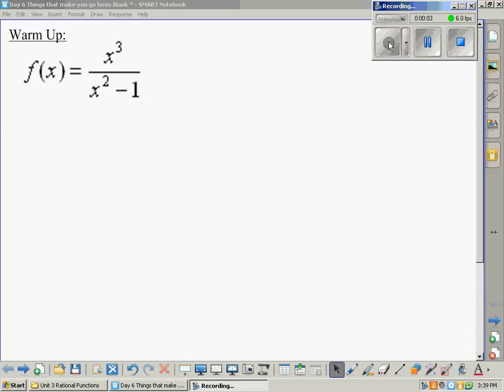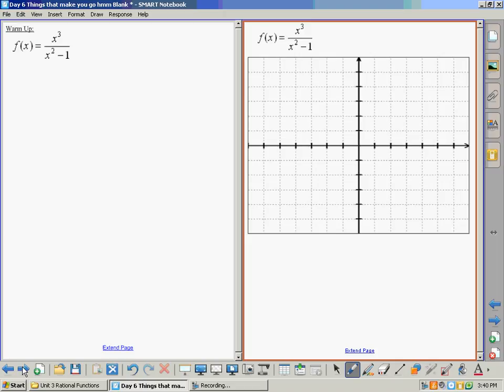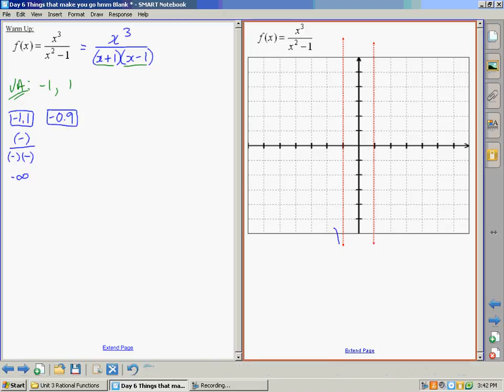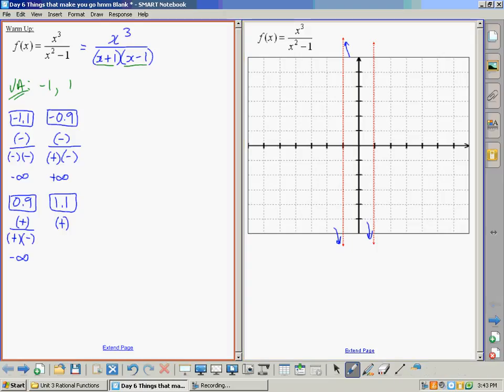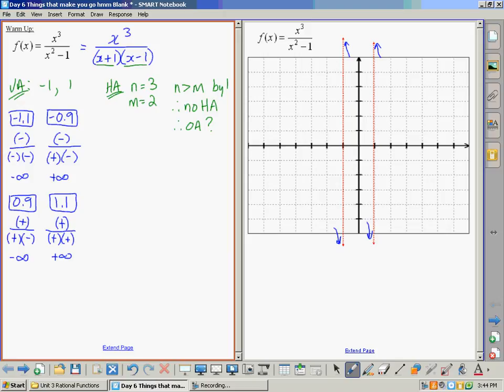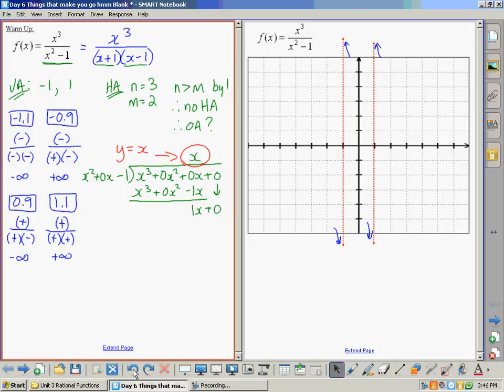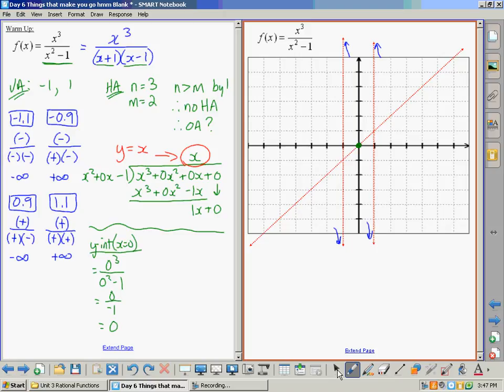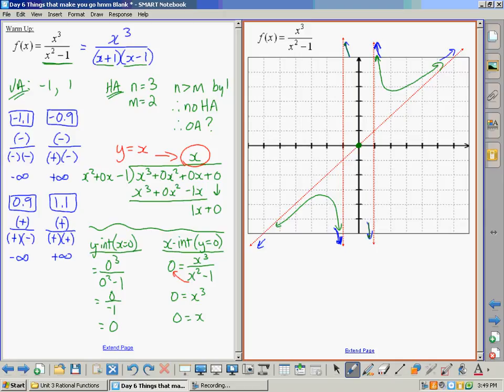MHF4U Unit 3 Day 6a Warm Up Video Lesson